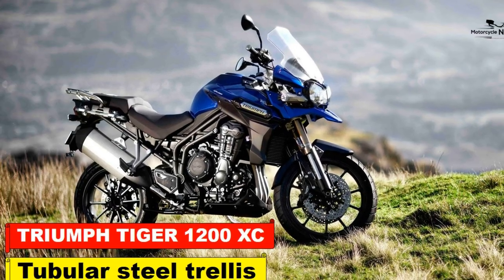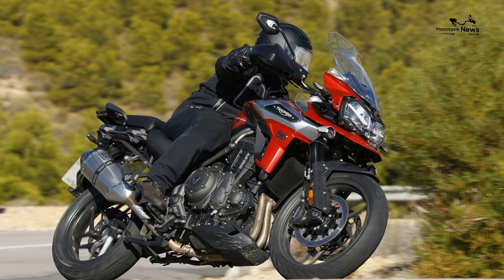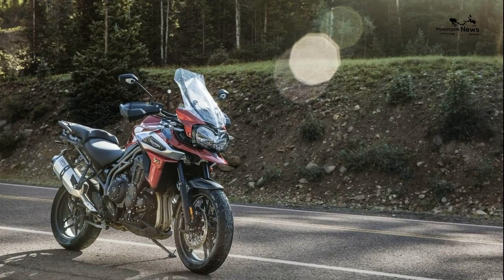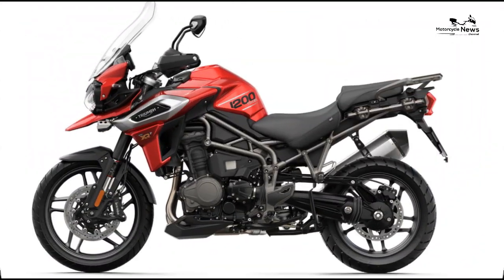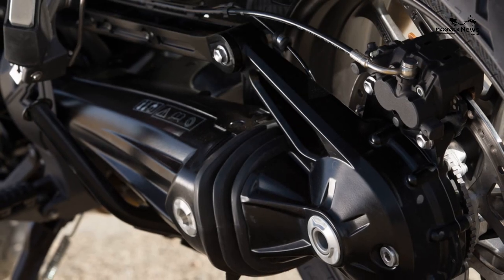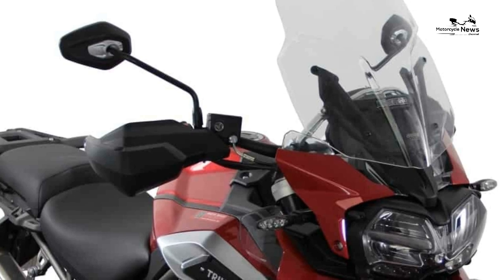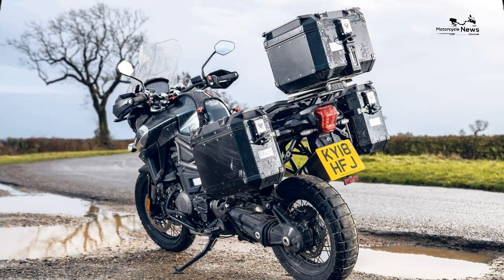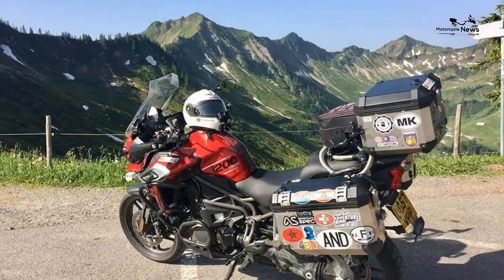2023 TRIUMPH TIGER 1200 XC 2018 on Review Tubular steel trellis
Think of the XC as a rugged looking adventure with all the bells and whistles that’s excellent on the road and can handle light trails and you won’t be disappointed. But if you are expecting a big-tanked world explorer with long travel suspension, you may feel slightly short-changed.